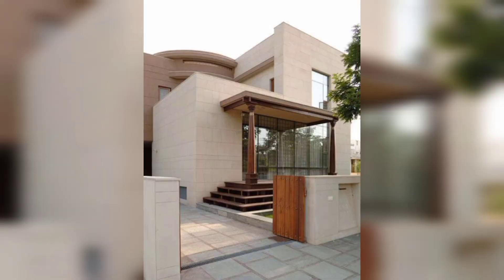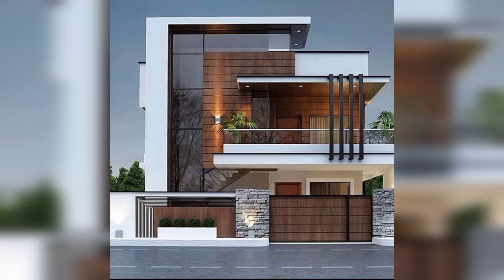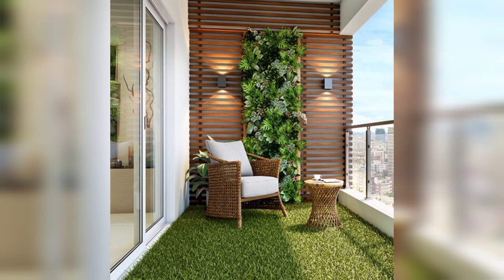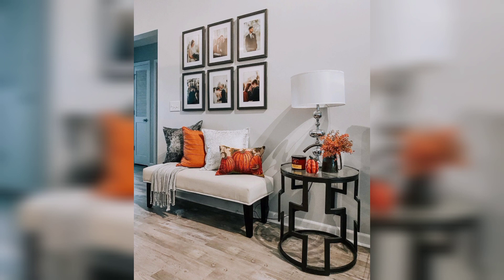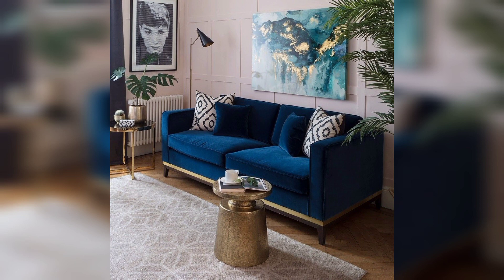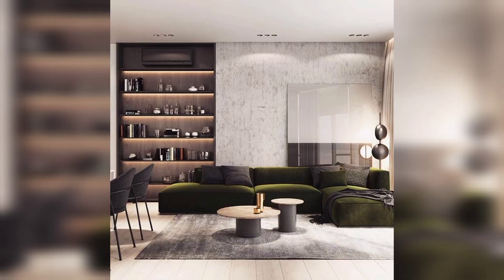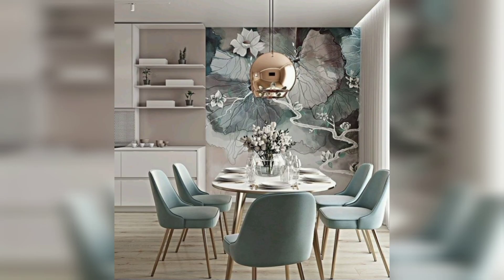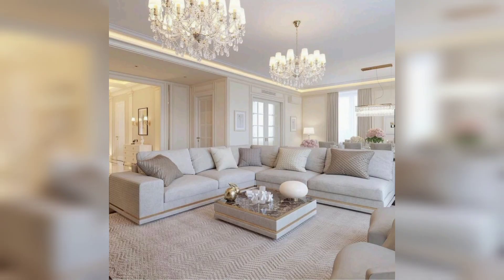30 Tips for a Hassle-Free Routine | Effortless Home Cleaning | The Home DIY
Mom N Me | daily routine | no maid routine | productive daily routine | Cleaning tips | Habits for a clean house | Habits of tidy people | How to stop being messy | Ideas to keep the house clutter-free | Organize | Declutter | Clean | From dirty to clean home | Daily habits | Daily cleaning routine | Tips and ideas | Motivation | Habits for a clean home | My daily house cleaning routine | daily habits for a clean home | tips to keep the house clean and tidy | cleaning hacks
Cleaning | Clean with Me | From clutter to Clean | Habits for a Clean Home | Tips to keep the home clean | daily cleaning habits | Everyday cleaning habits | No-maid cleaning routine | mom n me | mom and me | cleaning tips | habits of tidy people | Cleaning habits you wish you knew before | Cleaning tips and hacks | Cleaning motivation | My daily house cleaning routine | Indian homemaker cleaning videos | Home and Kitchen cleaning | Morning cleaning routine | Stay at home mom cleaning routines